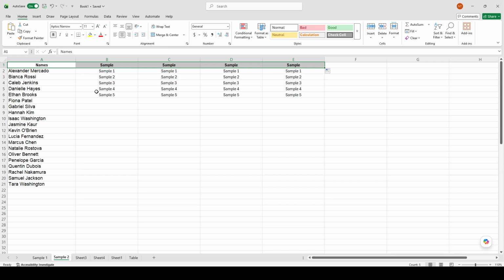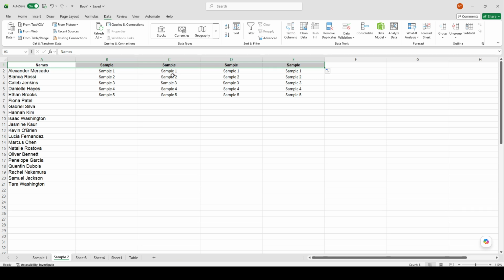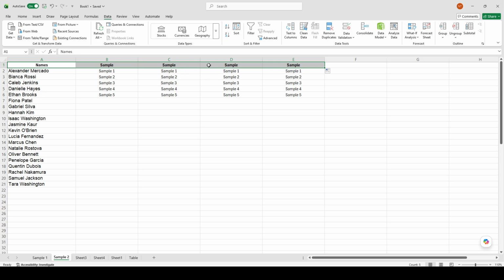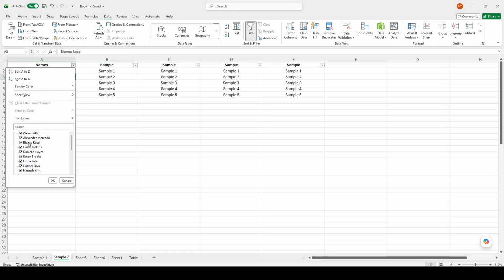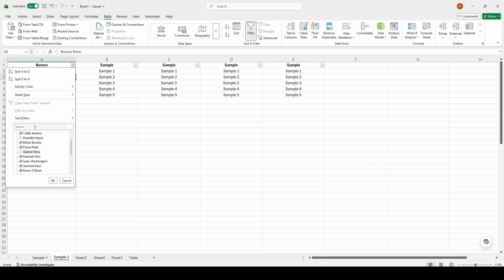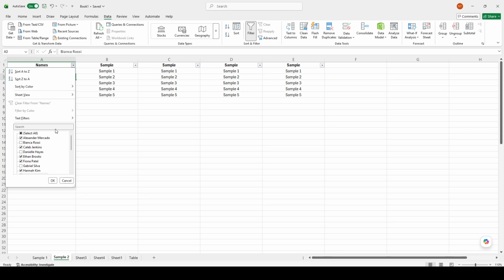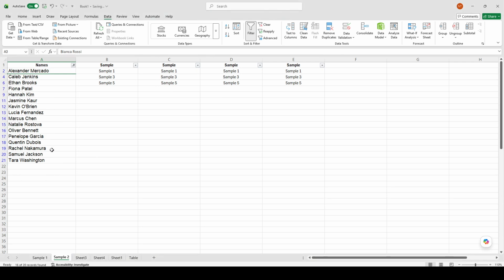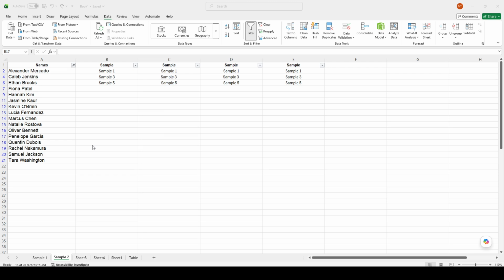How To Filter Data In Microsoft Excel [2026 Guide]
How To Filter Data In Microsoft Excel

-Google Drive
-Google Meets
-Google Sheets
-Google Chrome
-Google Forms
-Google Gmail